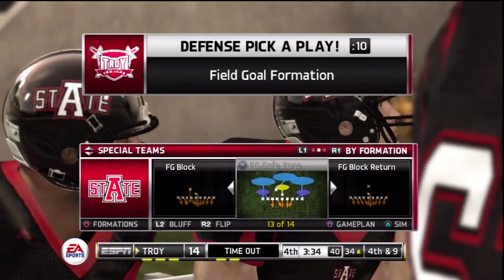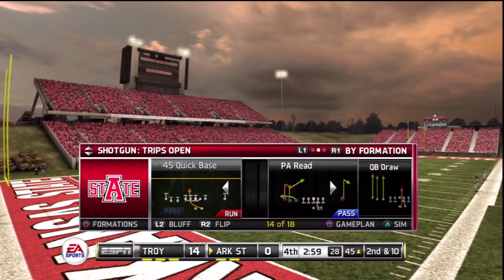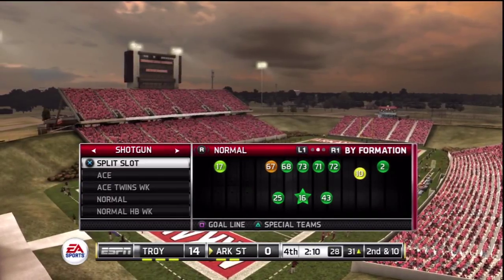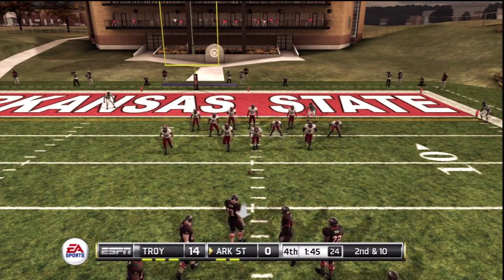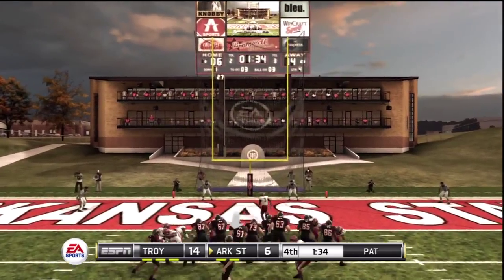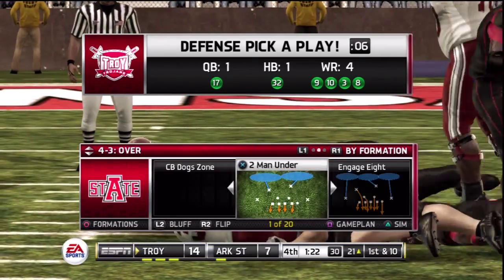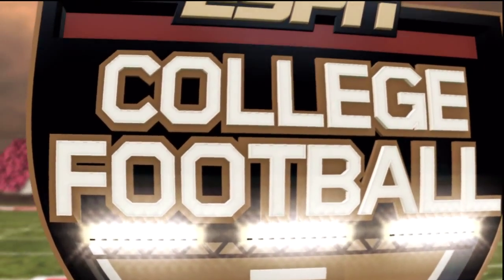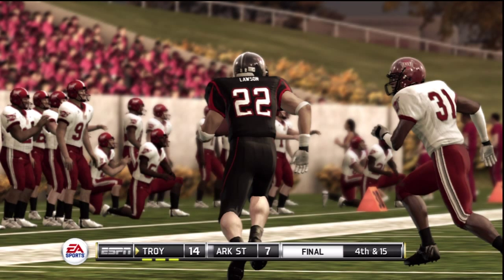TheGamingTailgate - NCAA Football 11 Troy at Arkansas State Part 4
Part 4 of a complete game of NCAA Football 11 matching up the Troy Trojans vs the Arkansas State Red Wolves. Settings are All-American difficulty and 5 minute quarters.